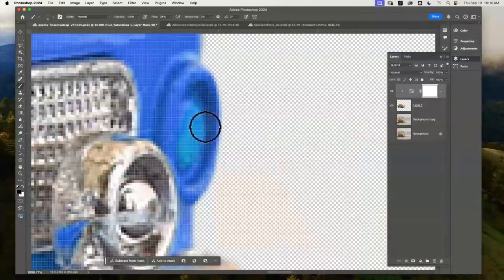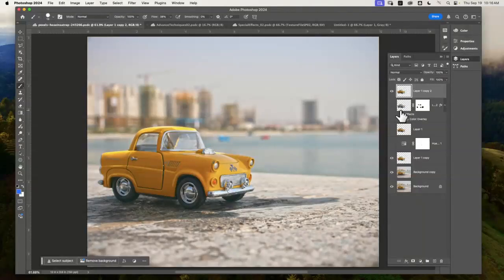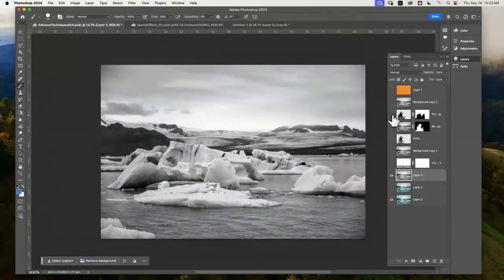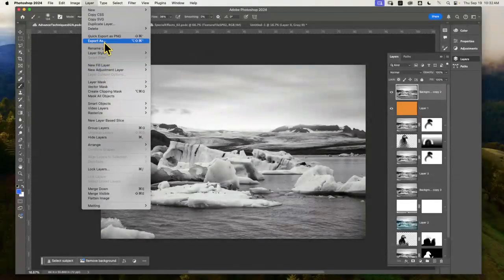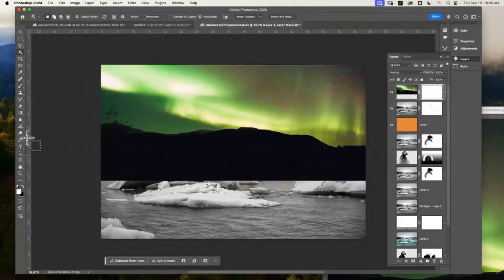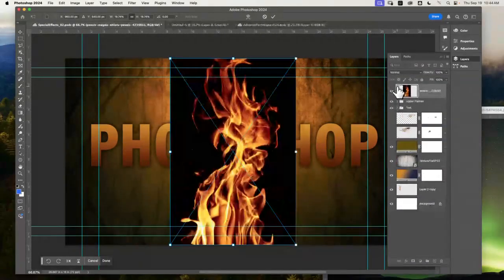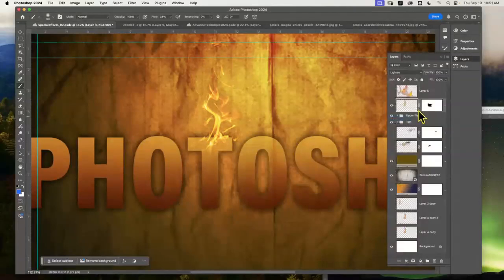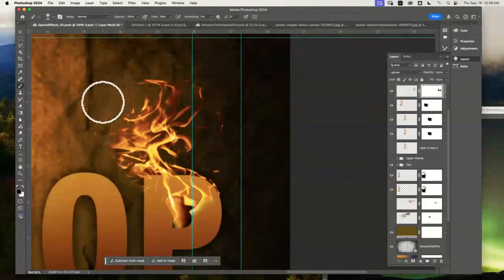Digital Imaging Adobe Photoshop Week 05 Part 02